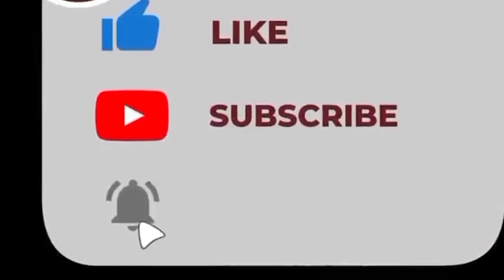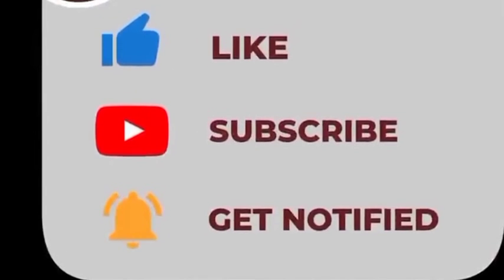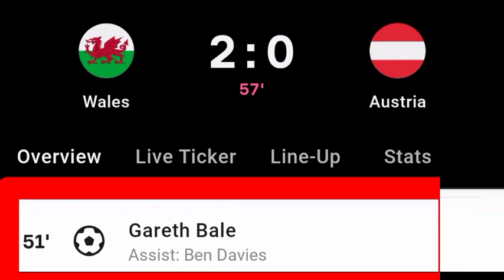Ben Davies Assist Vs Austria, Gareth Bale Second Goal Vs Austria | Wales Vs Austria Match Updates